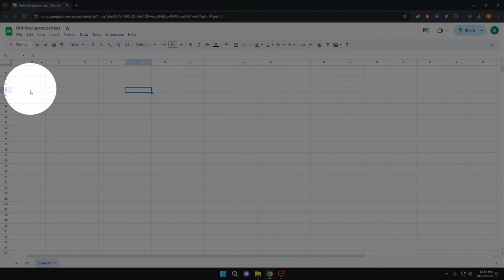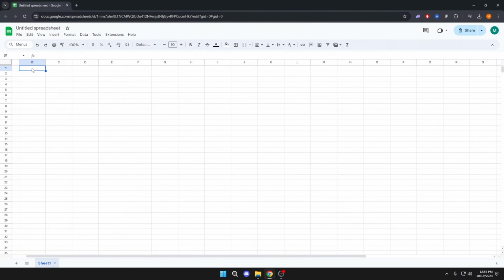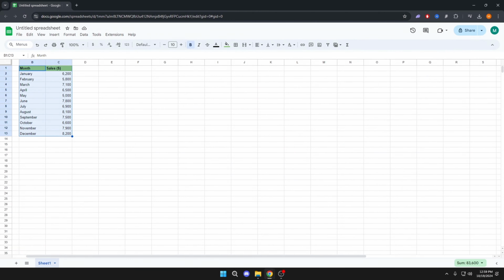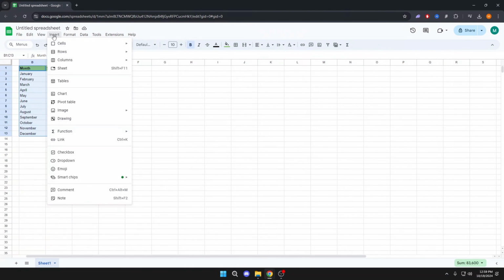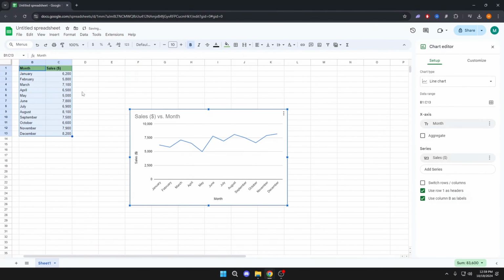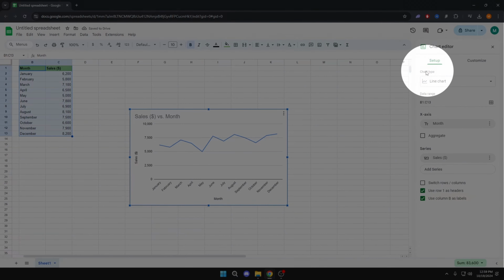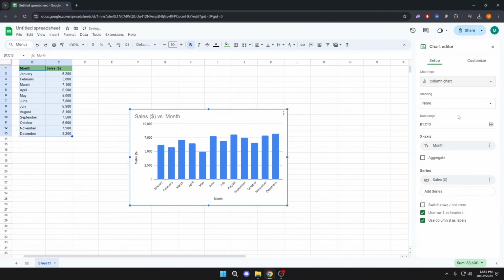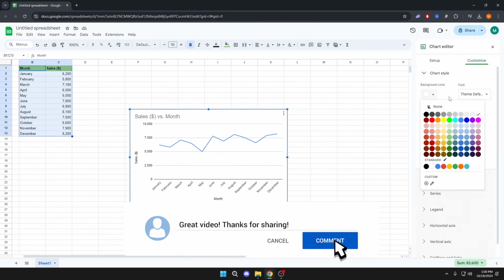How to Make a Graph in Google Sheets (Make a Chart in 1 Minute)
In this quick tutorial, you'll learn how to create a professional line graph or bar graph using Google Sheets charts in just one minute. Whether you're looking to visualize data for reports or presentations, this guide will walk you through the simple steps to generate a chart with ease.